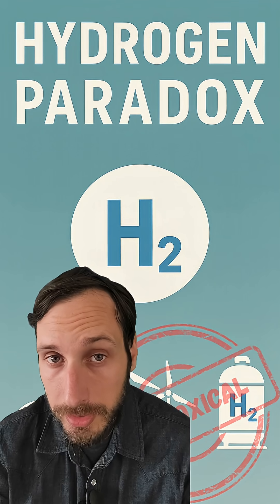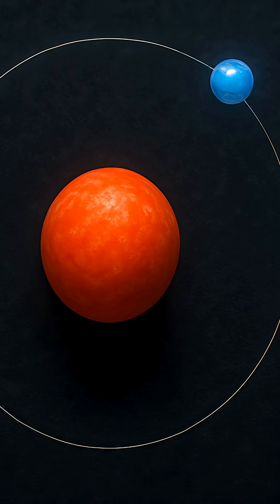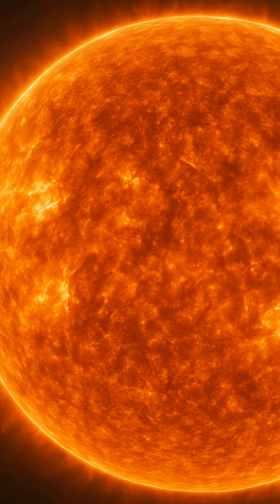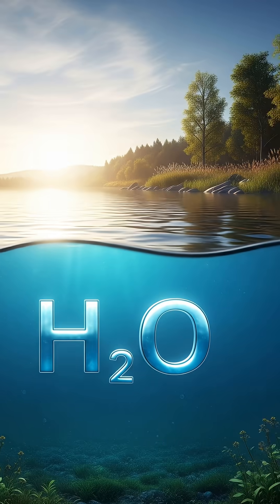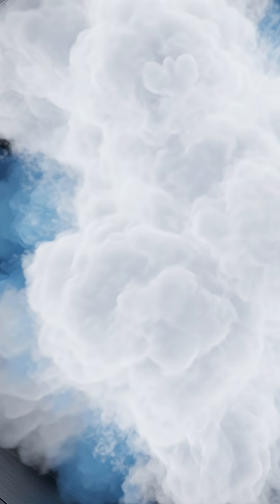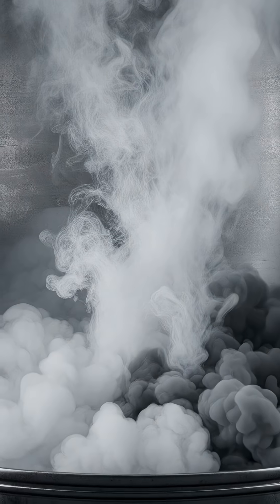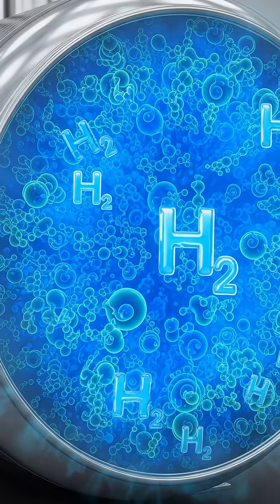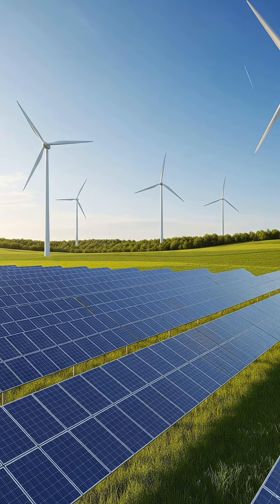How And Why Do We Need To Make Hydrogen!?🧐🤯shortvideo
Hydrogen is the most abundant element in the universe and it is used for a variety of applications in our industries but despite its availability we still need to isolate it here on Earth before using it.